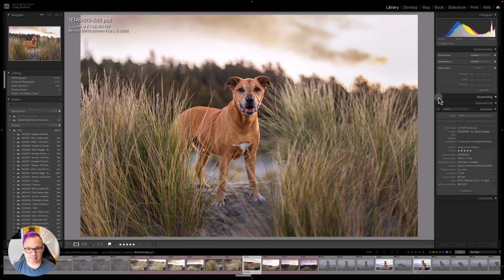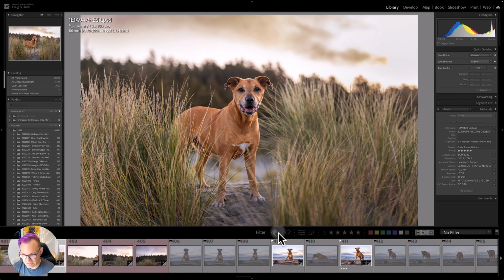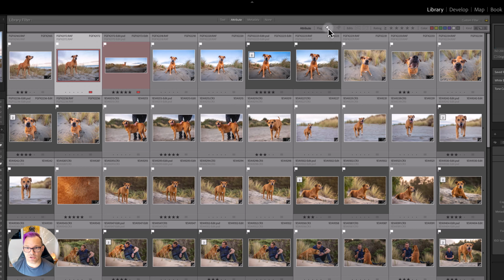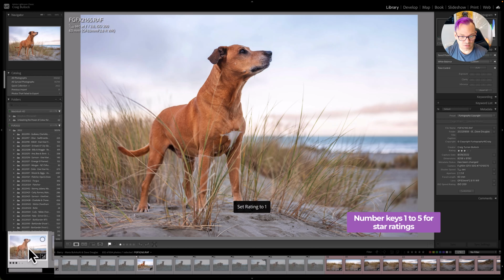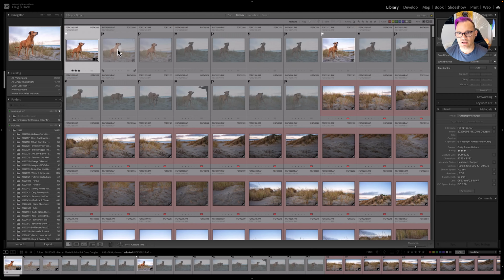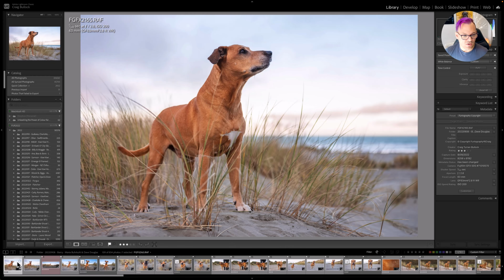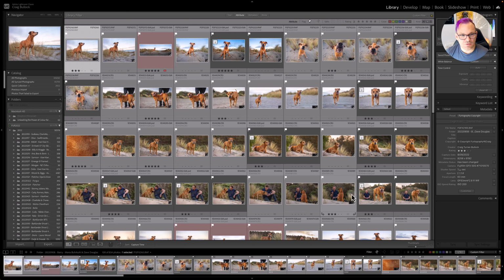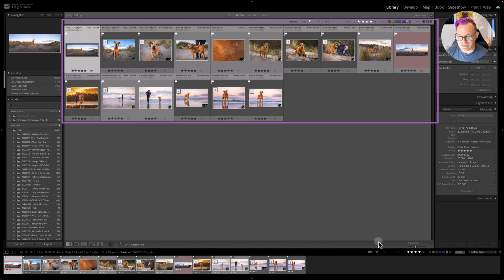How to use Lightroom's Flags, Ratings and Colour Labels - Dog Photography Editing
Having a consistent process for your workflow in Lightroom is crucial if you want to be able to easily find and access images in your catalogue. Using Flags, Stars and Colour Labels is one of the most useful ways to be able to filter your images within Lightroom. In this weeks video, I'll take you through how to use and apply these, as well as share my own system for using these tools.

If you have a different process, I'd love to hear them in the comments. As always, if you have any questions pop them below and I'll answer those too!

Timecodes
0:00 Introduction
1:13 Why you need a consistent image filtering system
1:43 What / Where are they in Lightroom
2:57 Picking / Rejecting an Image
3:37 Star Rating
3:56 Colour Labels
4:28 How I use my filtering system in my workflow
6:50 Filtering with Star Ratings

[Furtography]